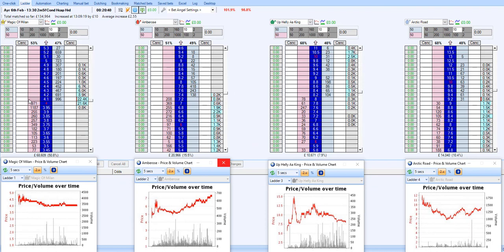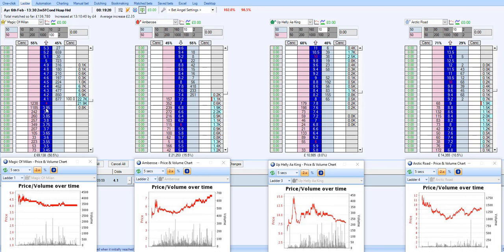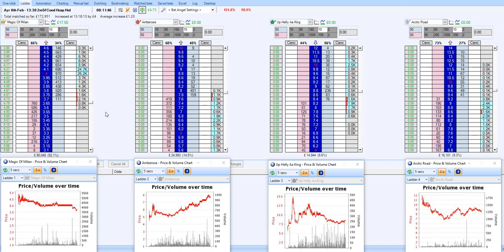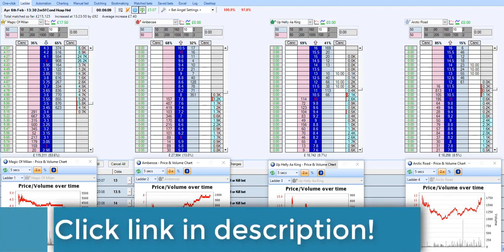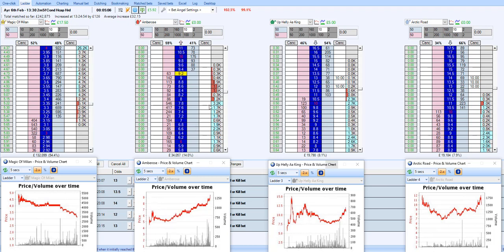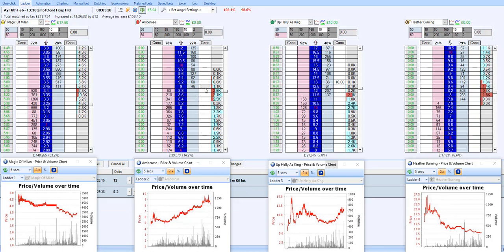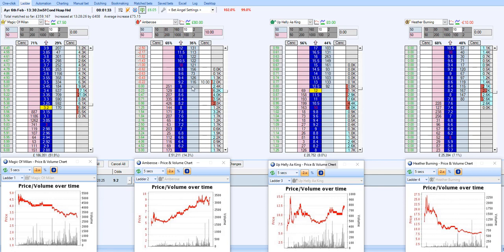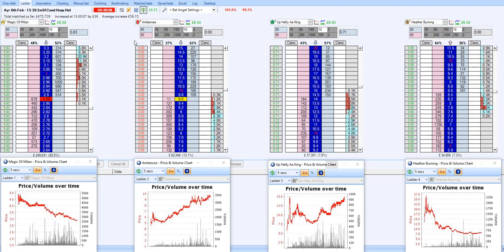Making Profit Even With Mistakes - Pre Race Horse Trading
Trading on Betfair horse racing markets is a tricky thing because the price can move against you very quickly. Knowing how to read the Betfair markets is hard without the proper guidance and experience.

That is why I recommend this course for trading on the Betfair Exchange:

This trading course is effective and it gives you a fantastic grounding strategy on how to trade on Betfair. You learn about scalping and swing trading

You learn when and how to enter the market at certain price points. You learn about how the market moves.

Most importantly, you learn how to make consistent profits!